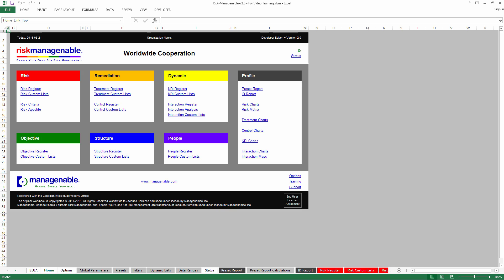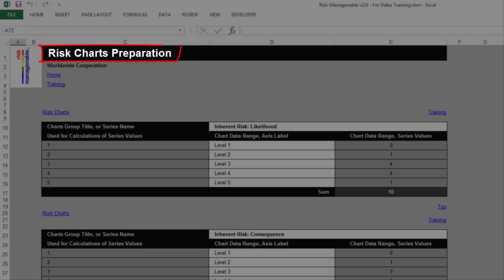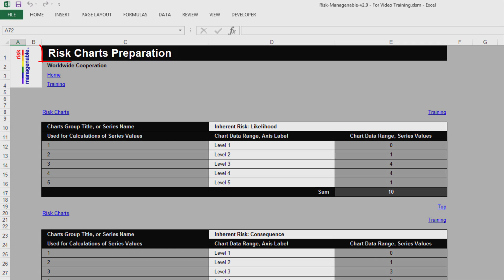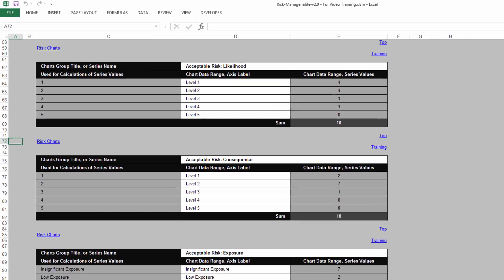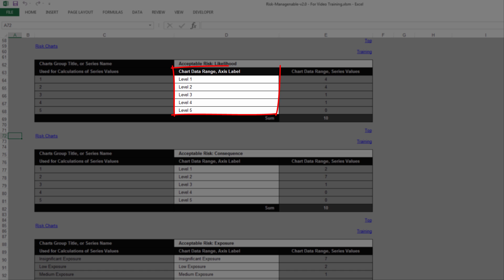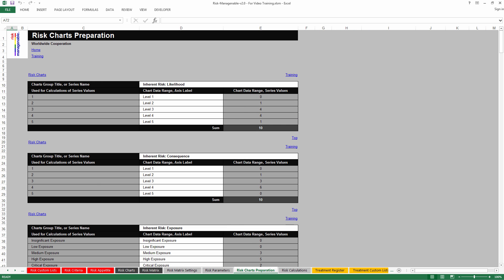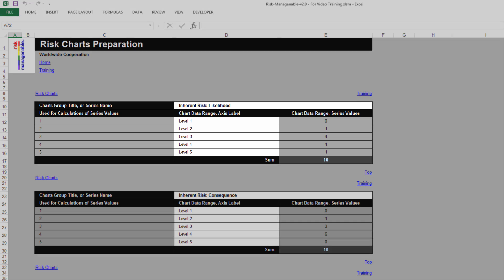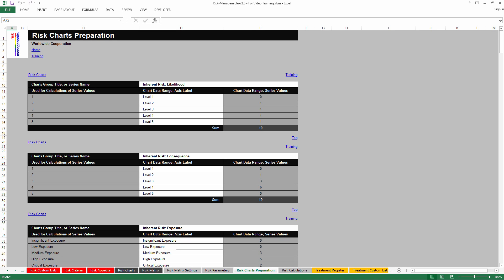Risk Template in Excel | Charts Preparation Overview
Risk Template in Excel Training

In this training, I will give you an overview of Charts Preparation tabs in the risk template software.

In other words, everything is fully integrated and automated, and you should not change those columns.